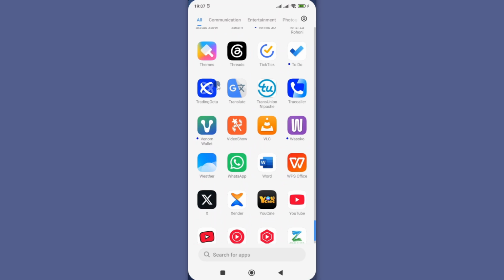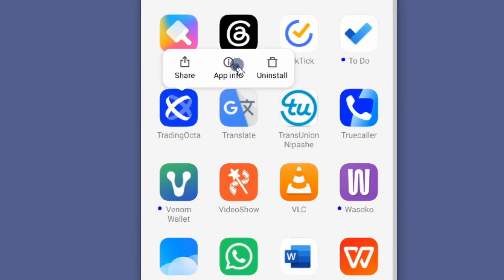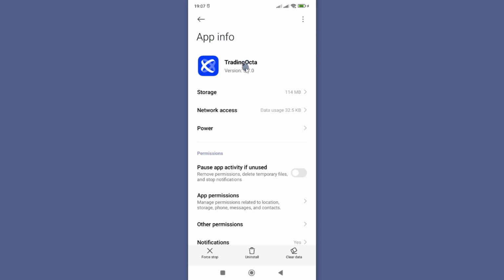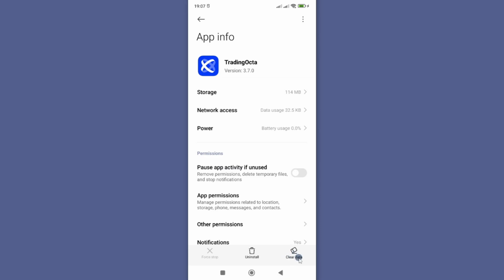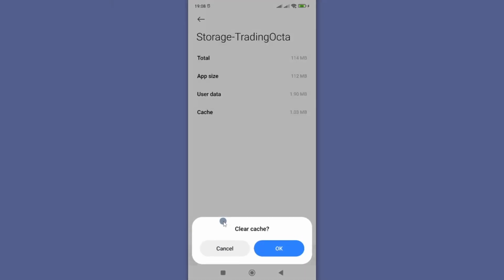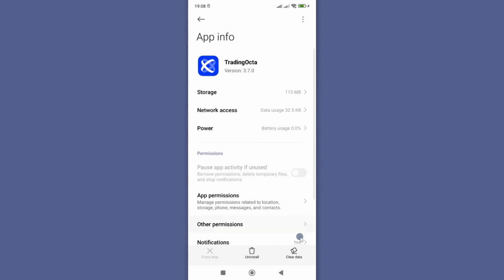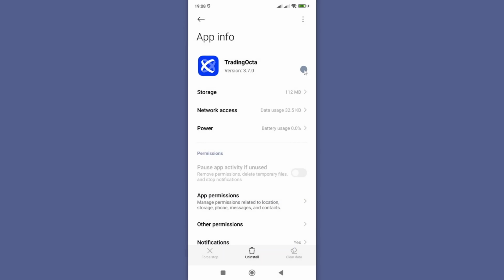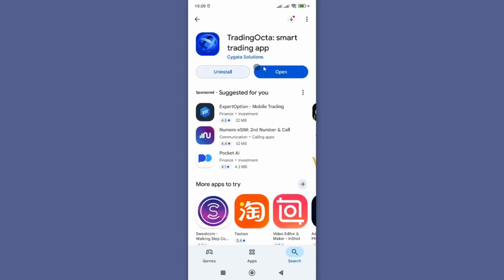How To Troubleshoot TradingOcta App | Fix Errors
In this video, you’ll learn how to troubleshoot the TradingOcta app quickly and easily. If the app is crashing, not opening, failing to connect, or having login and trading issues, this step-by-step guide will help you identify and fix common problems.

📌 What you’ll learn:

Common TradingOcta app issues and their causes
How to fix login and connection problems
How to clear cache and update the app
How to check internet and device settings

Follow this simple tutorial to get the TradingOcta app working smoothly again on your smartphone.